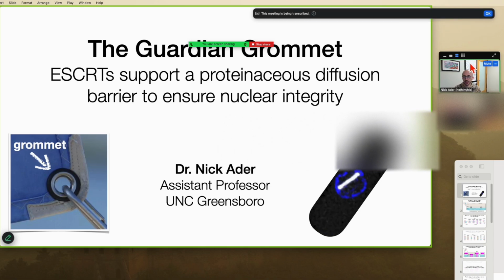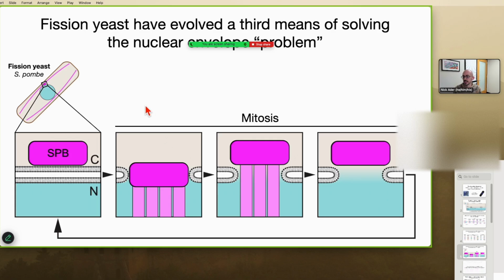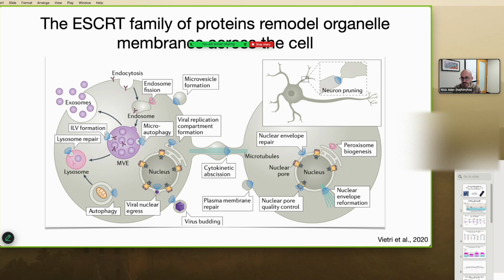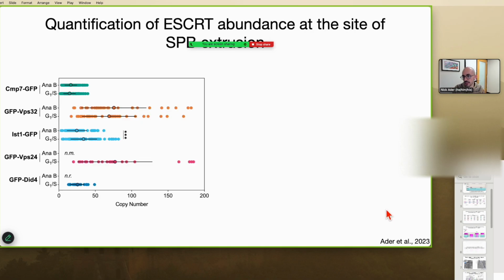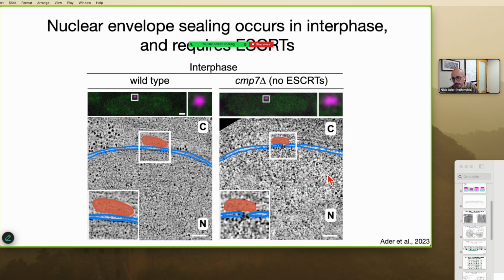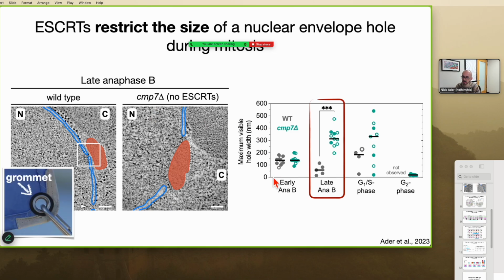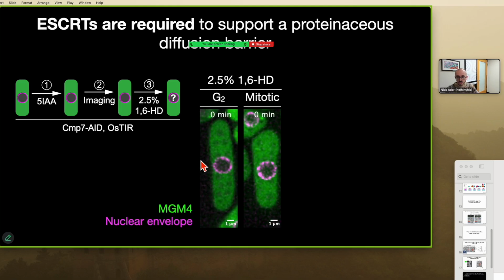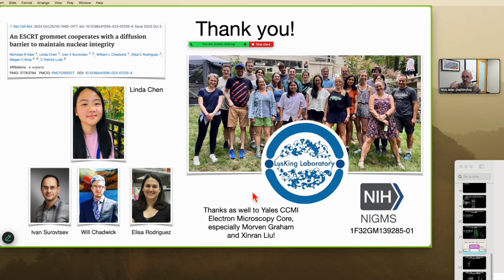Nuclear Pore, Nuclear Envelope and Nucleocytoplasmic Trafficking Virtual Workshop